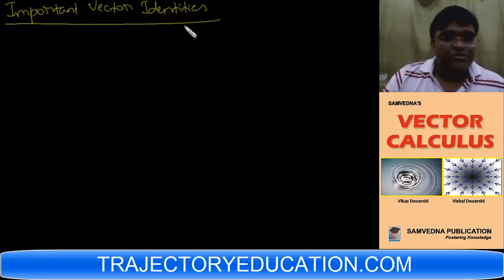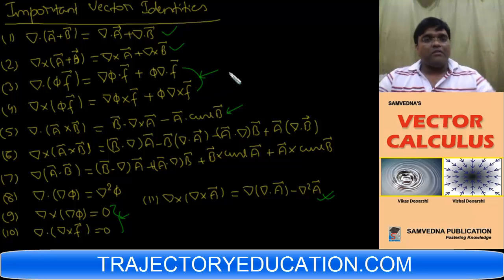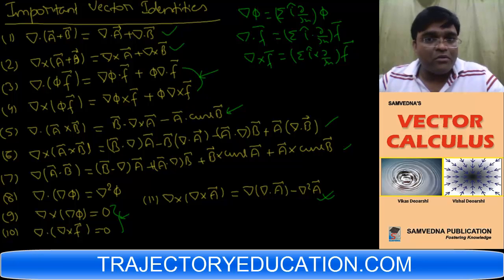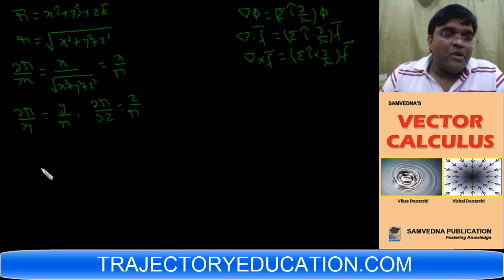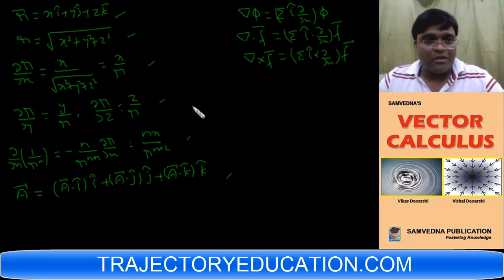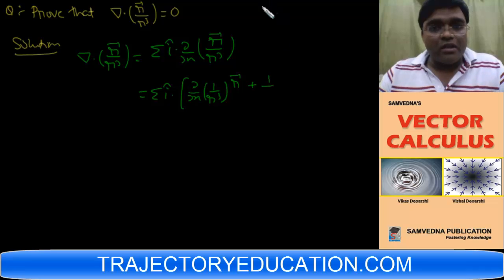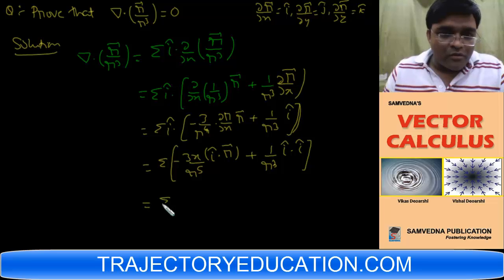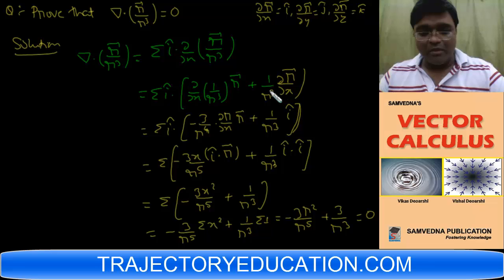PROBLEMS ON DIVERGENCE AND CURL-1